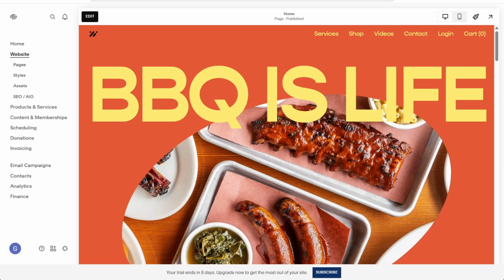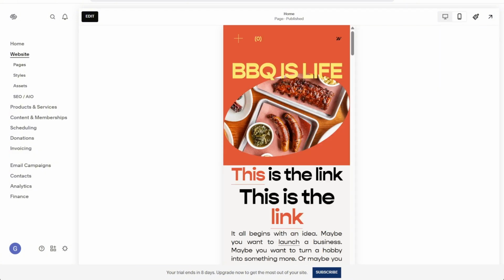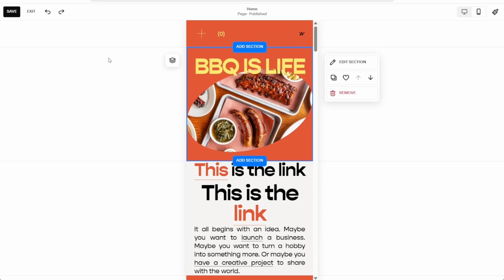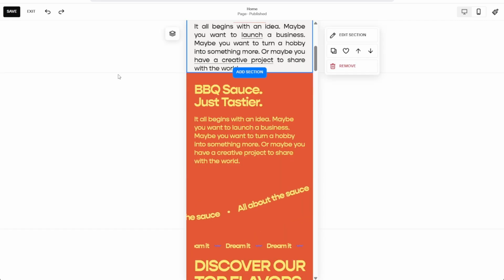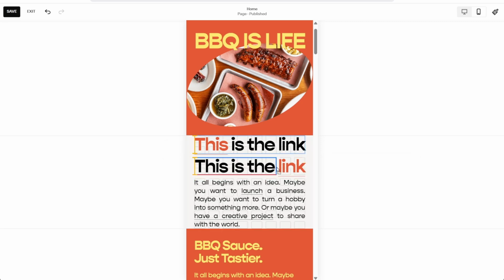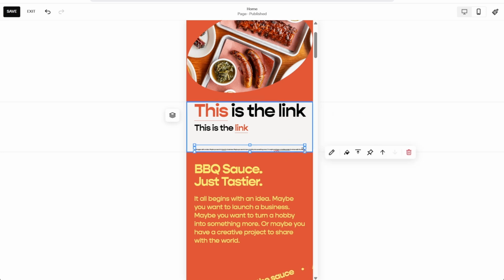How to Change Mobile Font Size in Squarespace [Quick Guide]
Learn how to change mobile font size in Squarespace so text appears the right size on phones and smaller screens. This tutorial shows how to adjust font size for mobile in Squarespace and update text size settings for mobile layout.